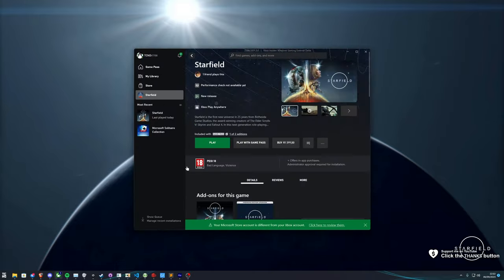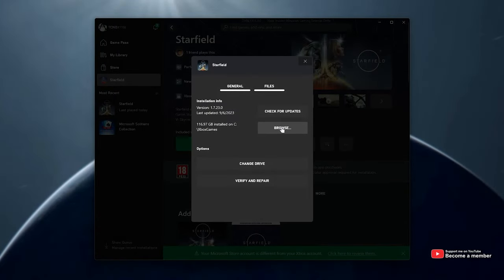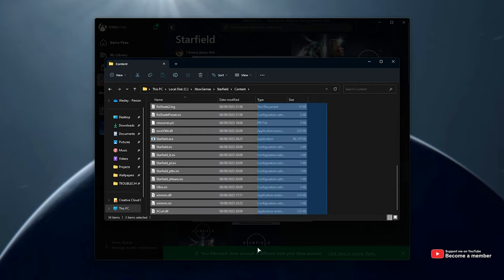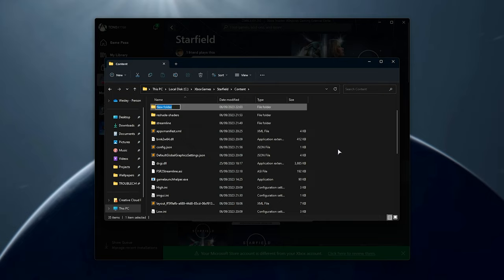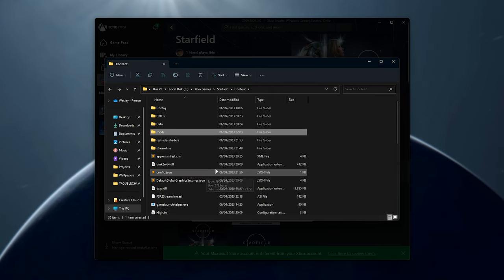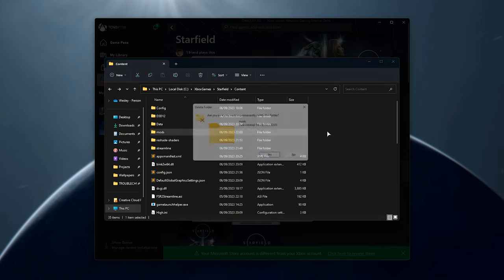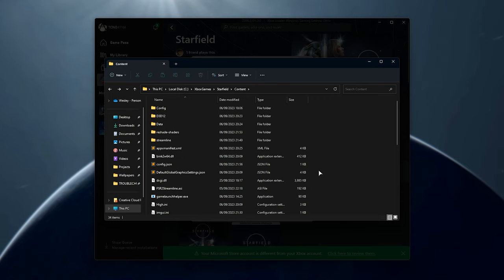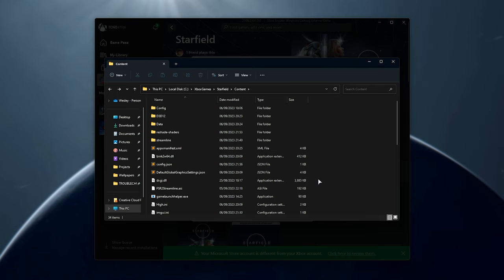Install Mods on Starfield Xbox/PC Gamepass | Simple Guide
We've all seen guides for installing mods on the Steam version of Starfield... But how do you install mods on the Xbox Gamepass/PC Gamepass version of the game? Well, it's mostly the same except for a few differences. This video explains everything you need to know.

Timestamps:
0:00 - How to Install Mods on Starfield Xbox/Xbox Gamepass